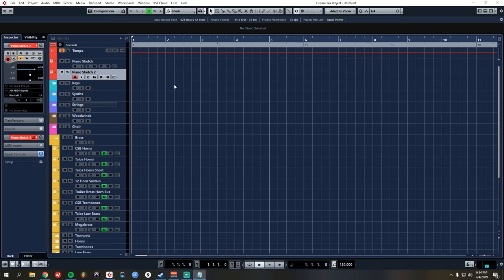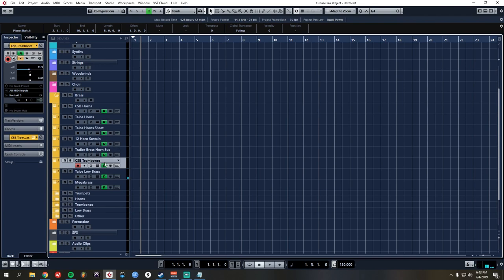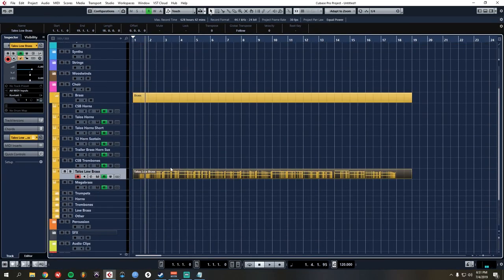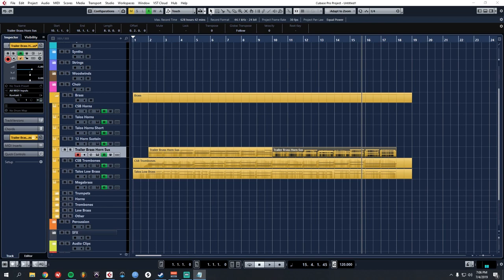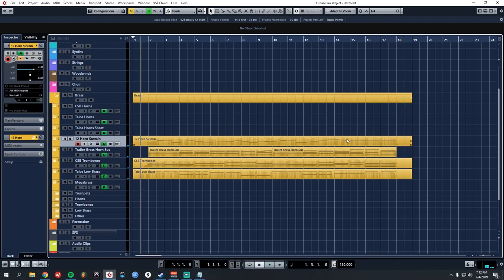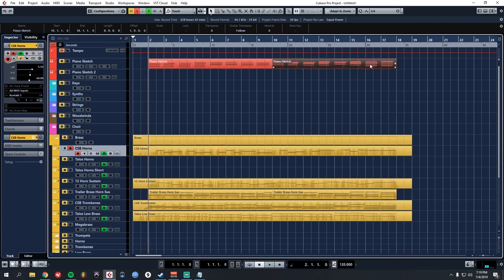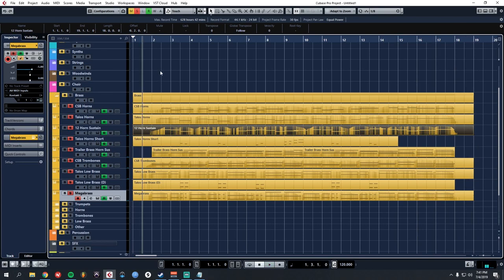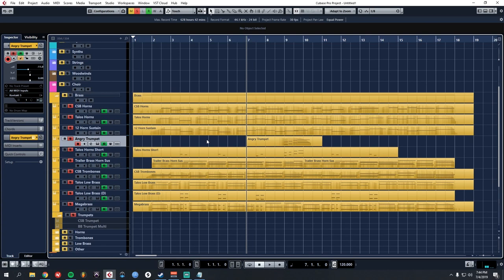How to Compose Epic Brass for Trailers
Here are some helpful tips for composing huge brass!